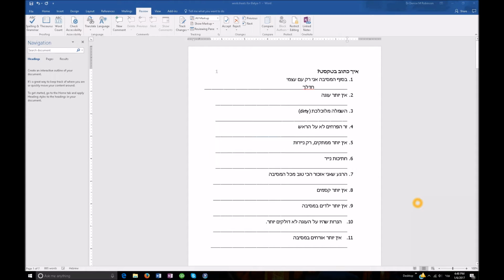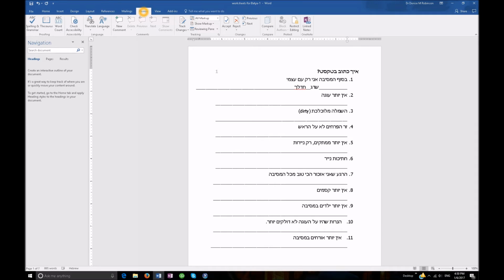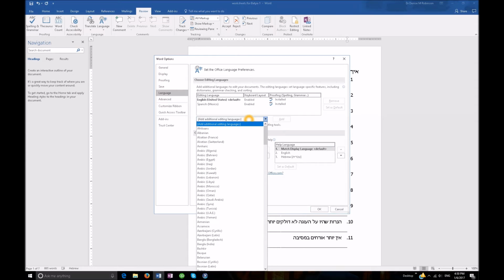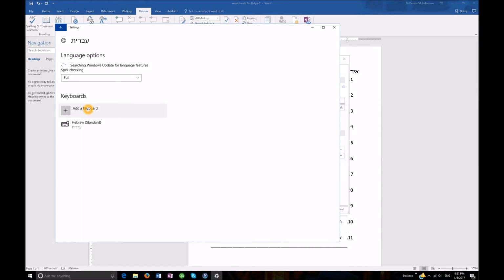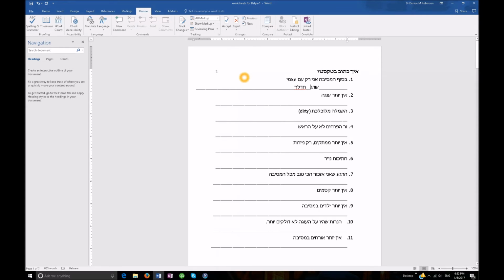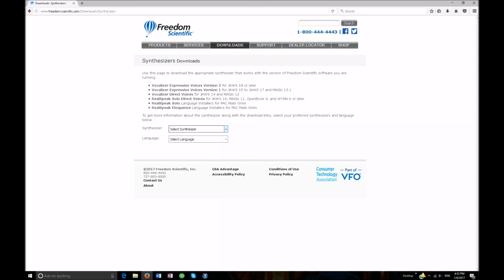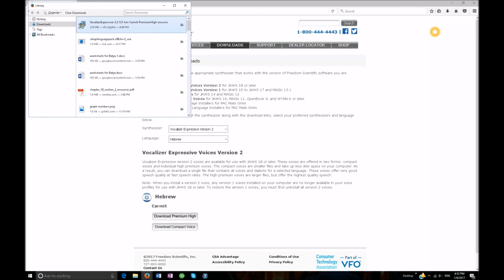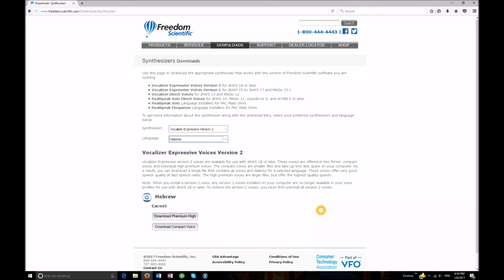Installing Hebrew language and keyboard on computer with talking software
Hebrew language writing right to left is easy with keyboard commands.